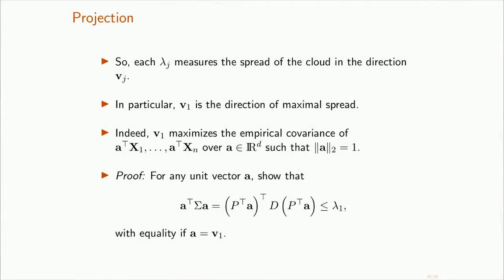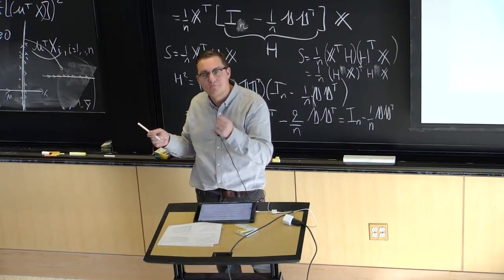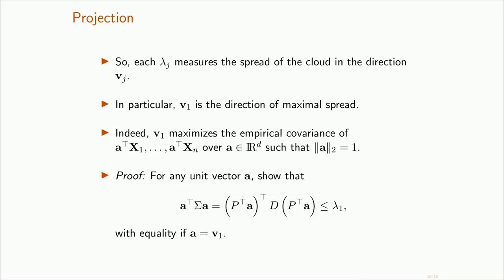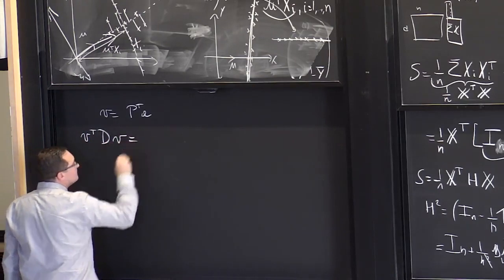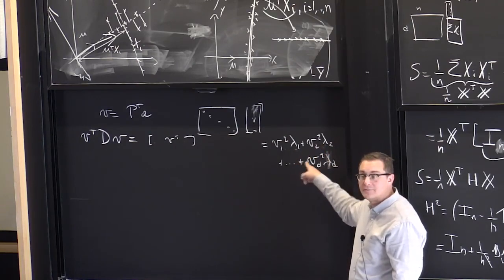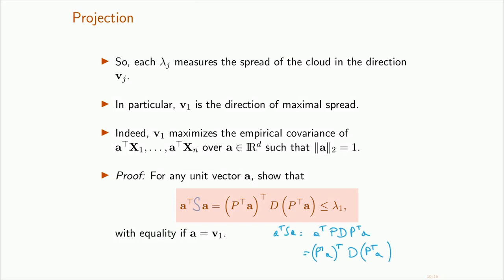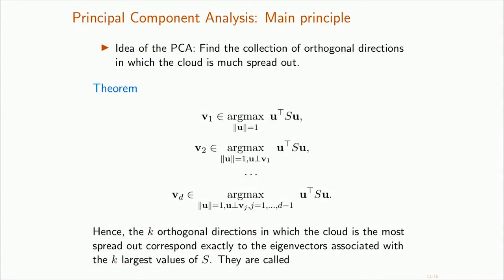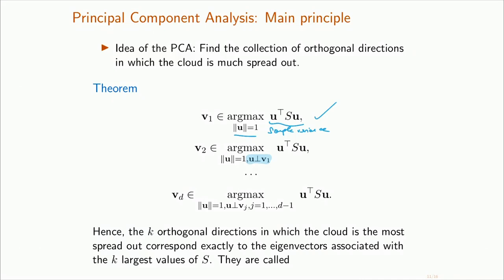MITx18 6501x V040700 DTH